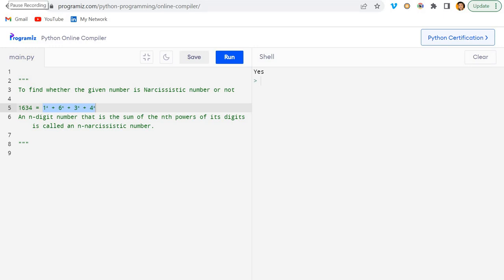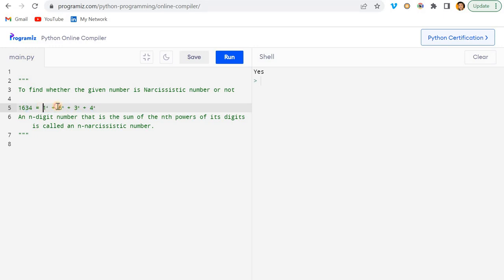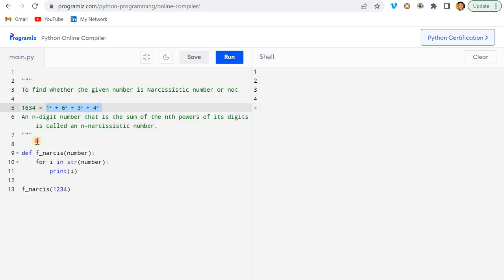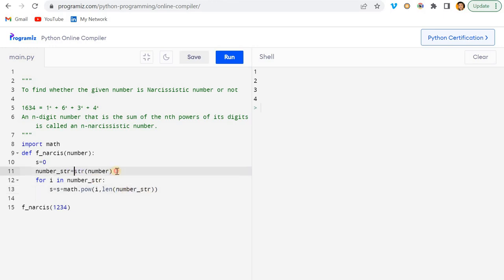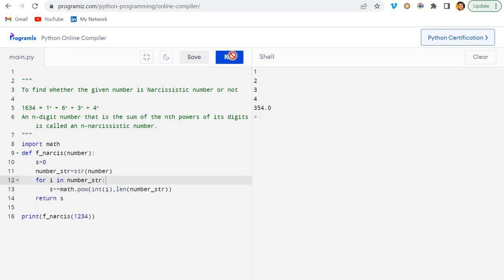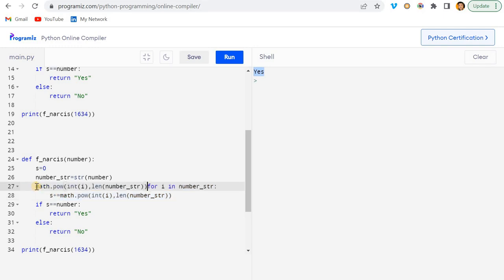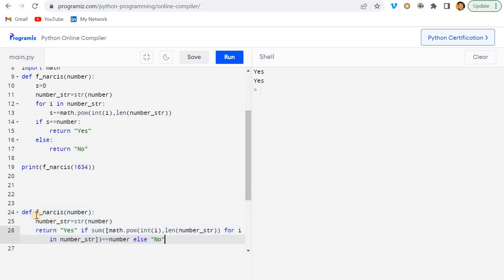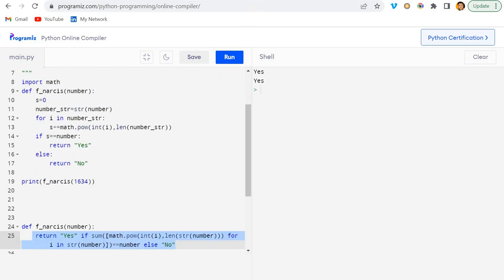Find whether a number is a Narcissistic number or not|TOP MOST PYTHON INTERVIEW QUESTION SERIES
If you haven't taken my Azure End-to-End Project course then here is the link(More than 400 users have already taken it)

code:
def f_narcis(number):
    return "Yes" if sum([math.pow(int(i),len(str(number))) for i in str(number)])==number else "No"